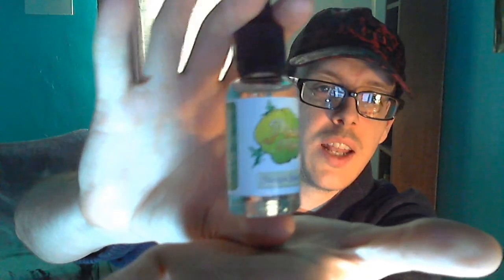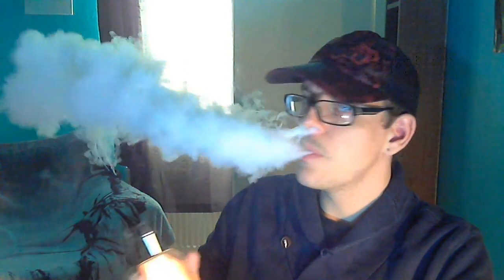Pixies Eliquid - Pineapple Express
Today we check out Pixies Eliquid by Reggae Art and Distributors Reggae Juice and this new line is promising with a great start with this flavour.

This is just my honest opinion and I have received this Product / Sample free of charge or have purchased it myself to show you all. I will not be biased or sell out in any way and will remain true through this video.